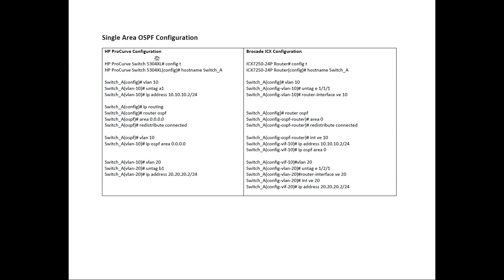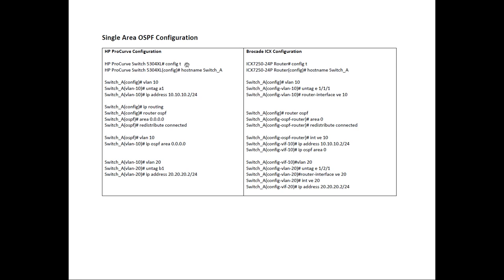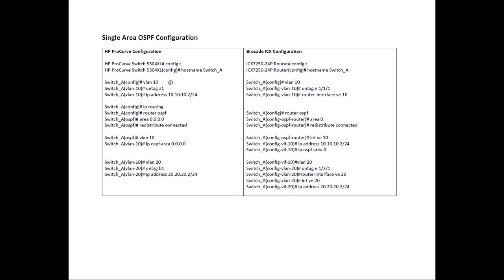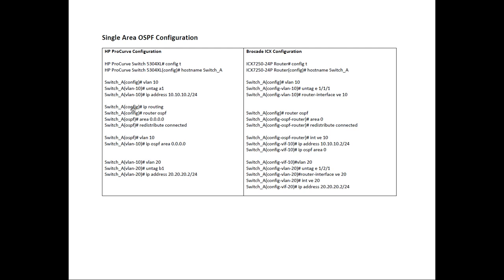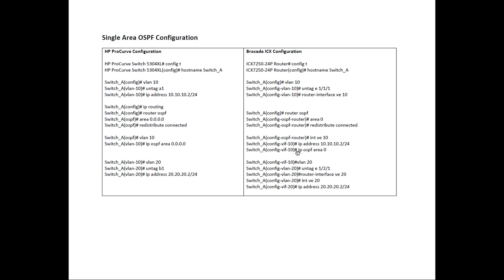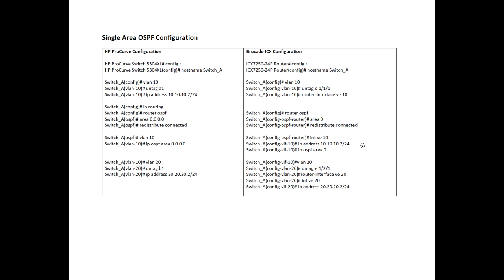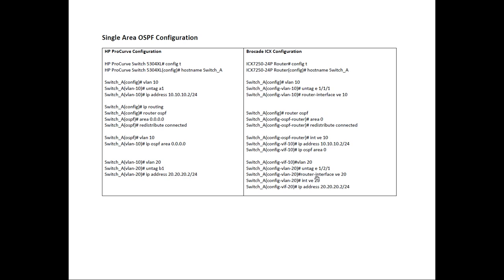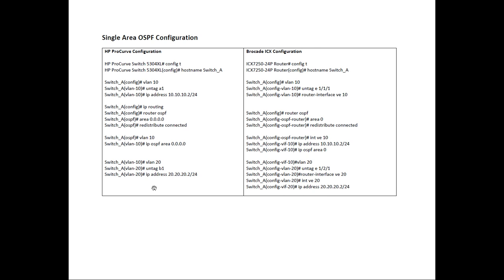HP Aruba Provision to Brocade ICX Basic OSPF Configuration